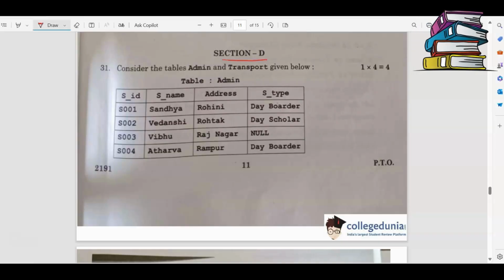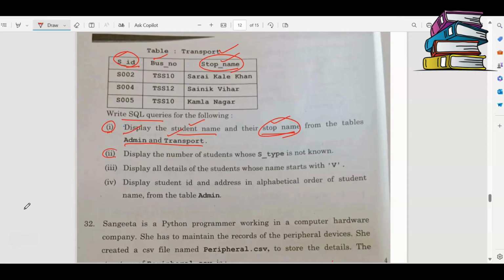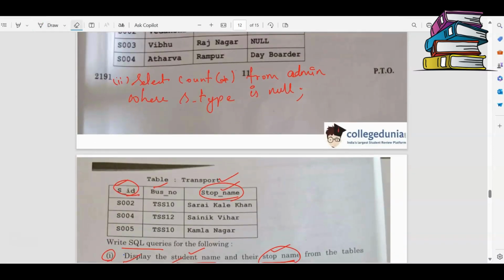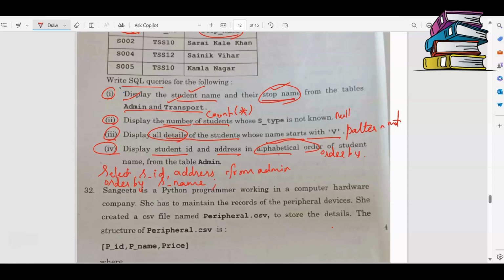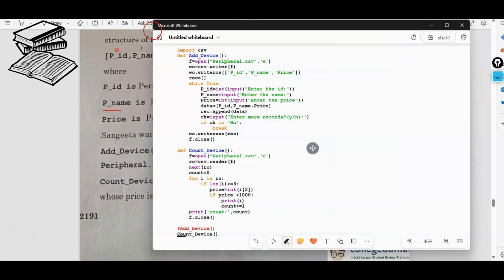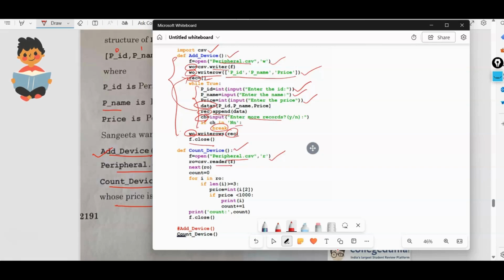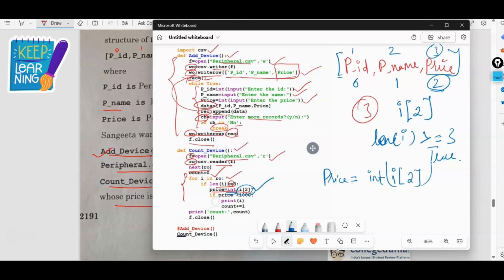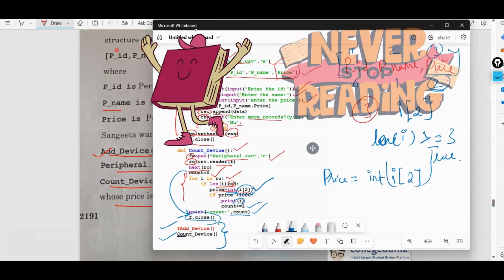CBSE Class 12 Computer Science Answer Key 2024| Question Paper Analysis| CS Solutions All Sets|SEC-D